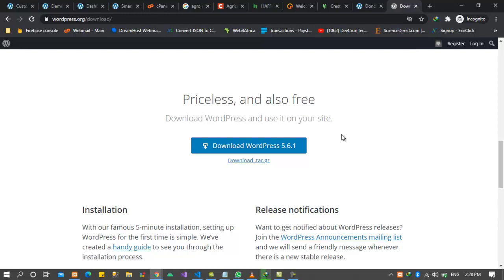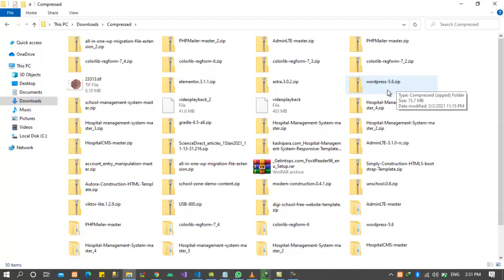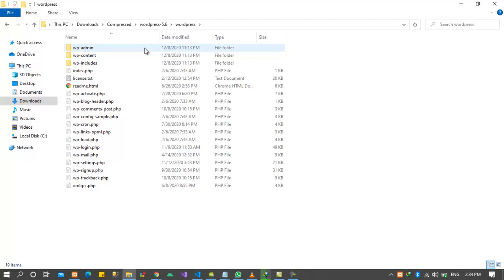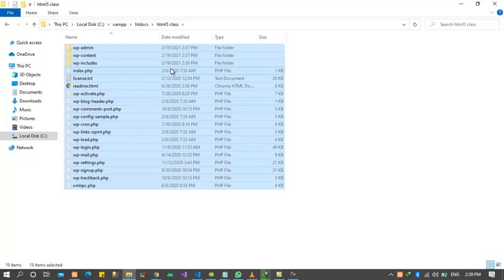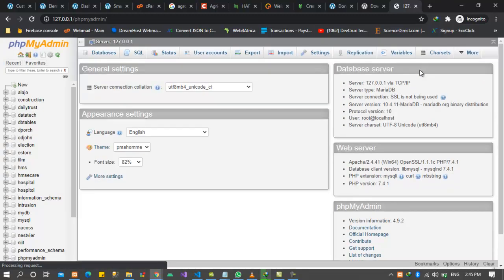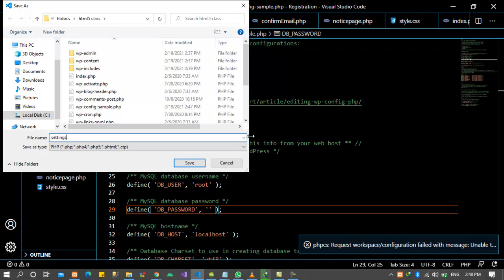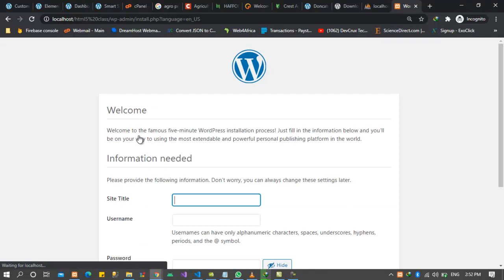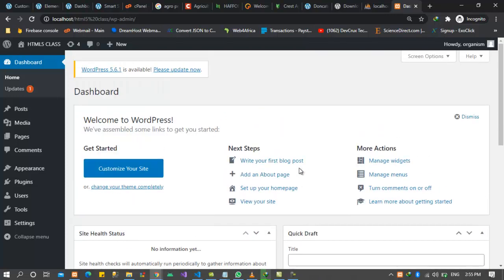setting up wordpress environment on localhost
creating a WordPress site from scratch - class 1